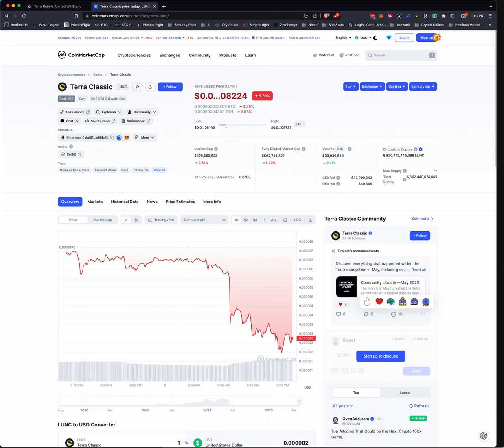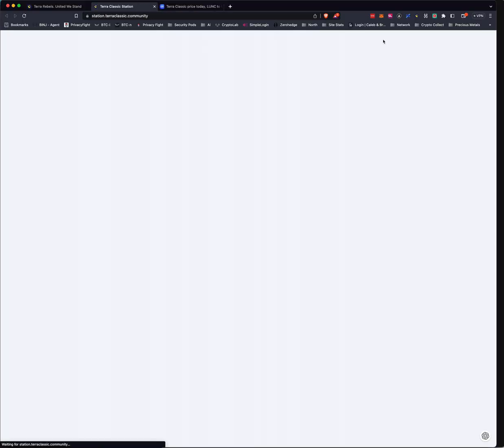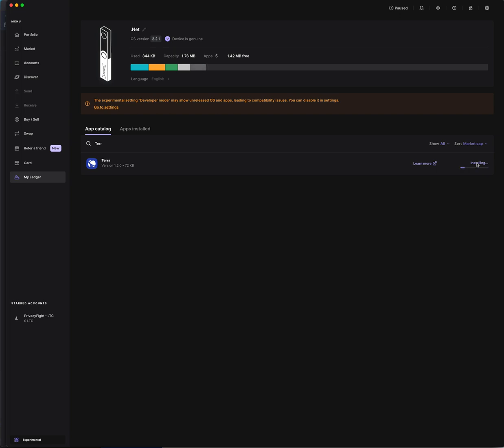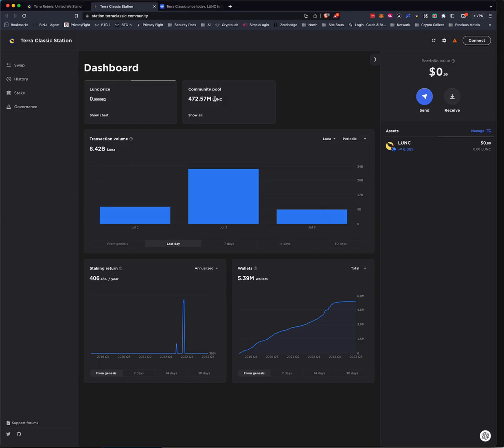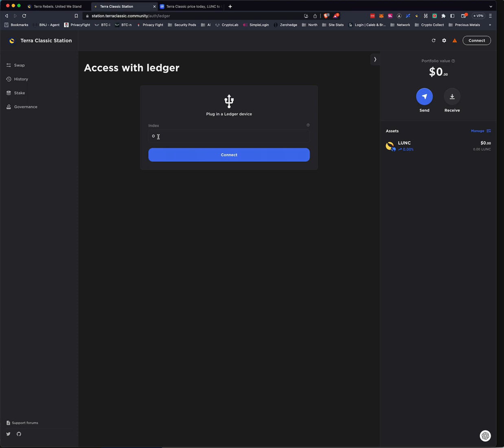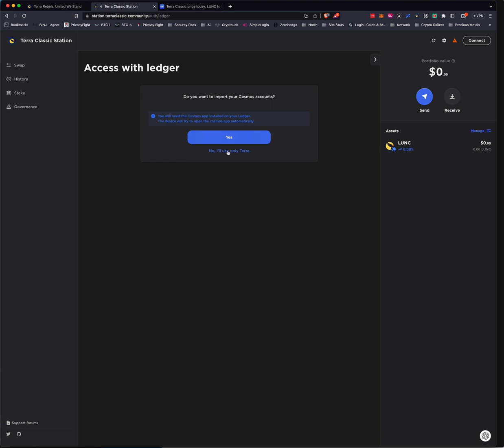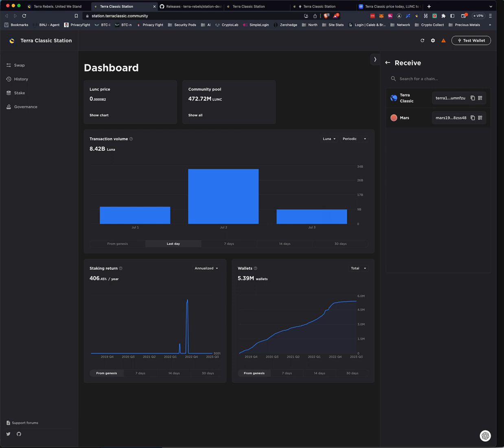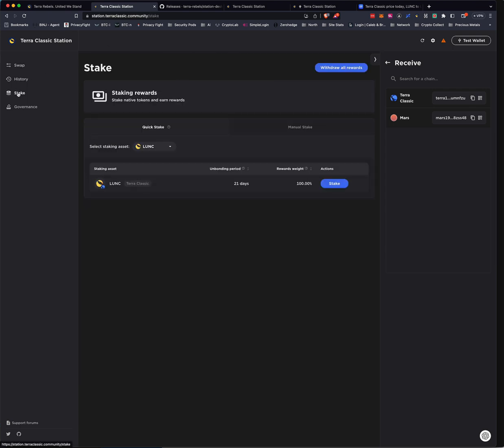Terra LUNC wallet - How to store you LUNC on Ledger Hardware Wallet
🔥 Key Resources 🔥

Familiarize yourself with our platform and the benefits we offer - Tour The Bitcoin Academy

The video provides detailed instructions on how to store Terra Classic (also referred to as LUNC) using a Ledger Hardware wallet. It begins by highlighting Terra Classic's standing in the cryptocurrency market, currently ranked 80.

The tutorial directs viewers to visit a website named 'Terra rebels.net,' which aids in connecting your Ledger Hardware Wallet to store Terra Classic. However, before proceeding with this step, it's noted that users will most likely need to install a new app on their Ledger. Interestingly, users should search for 'Terra' rather than 'LUNC' to find the right app.

The presenter emphasizes the potential need for updates, citing their experience with having to update the Ledger Live version and their Ledger Nano X's firmware. Once the updates and installations are done, the user can connect their Ledger to the website.

A step-by-step process of connecting the Ledger wallet to the platform is demonstrated, with emphasis on selecting the index at zero. For users wishing to store coins for multiple people, different index numbers can be used, but this information must be noted for future reference.

The wallet set-up process concludes with a name for the wallet being established, for example, 'Test Wallet.' Once created, the wallet can be used to store, send, and receive Terra Classic coins. The wallet's Terra Classic address is shown, and it's clarified that users can copy this address into their clipboard for easy use.

Finally, the video ends with a brief overview of staking Terra Classic, pointing out that the unbonding period is 21 days. As a result, the video recommends only considering staking if planning to hold the coins for significantly longer than this period. The presenter suggests that a more in-depth conversation about staking might be held in the future. Any questions or comments are encouraged and will be addressed as they come in.